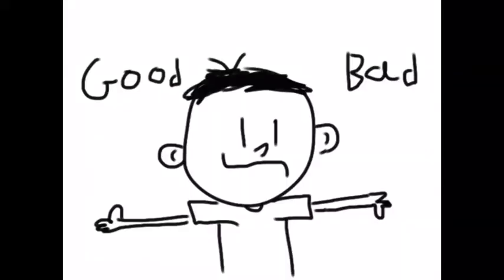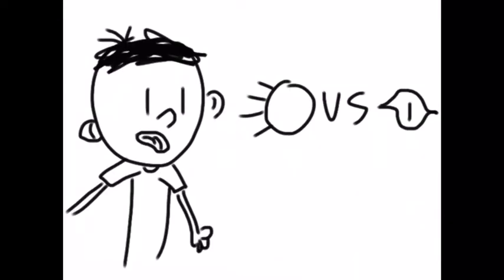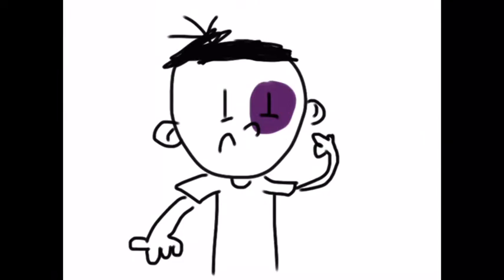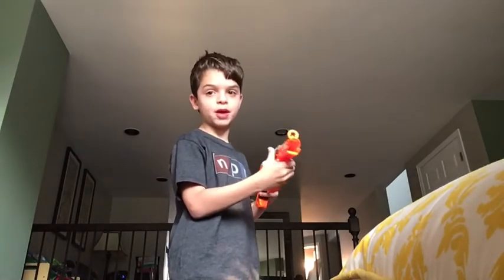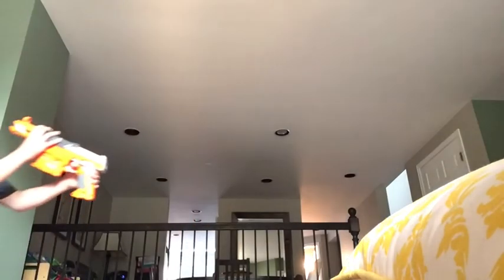Nerf animation by Alex W.O.B